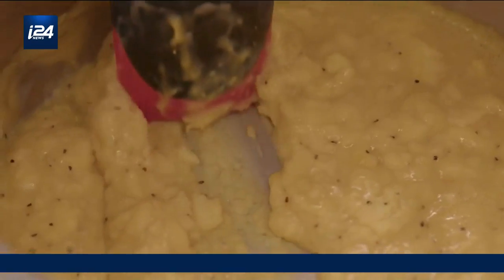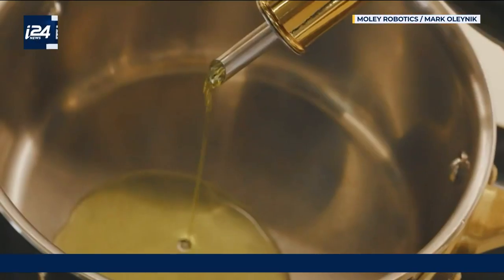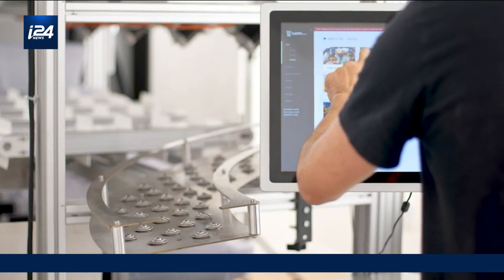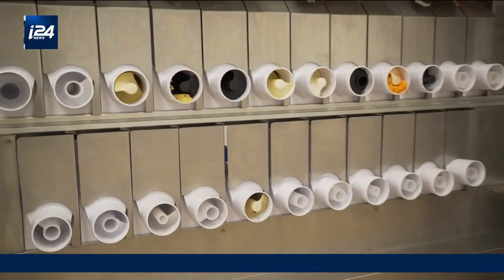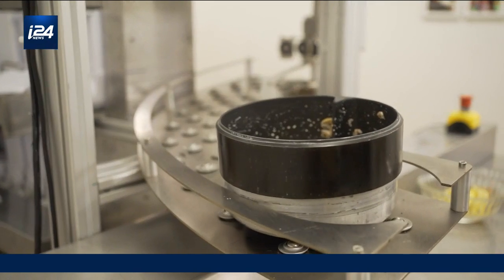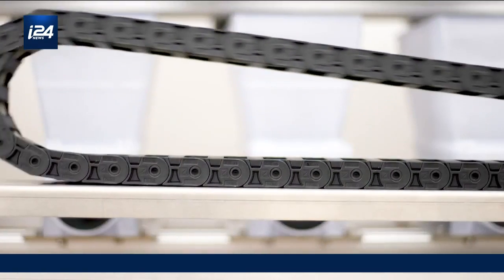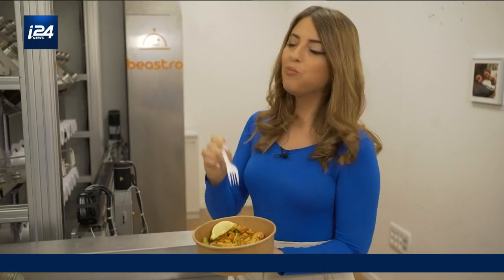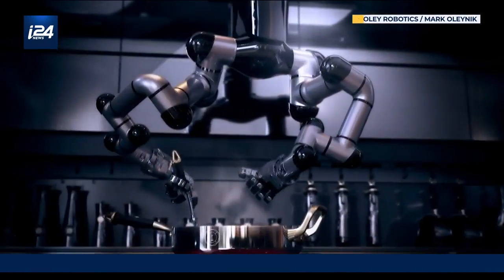Robot chefs stand to revolutionize food industry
Beastro is a revolutionary high tech company that developed a gastronomic assistance tool that saves time and raises efficiency.

Israel Business Beat is a magazine program bringing you an insider’s look into the latest break-throughs out of the ‘Start Up Nation’. Sundays 9:30 PM GMT